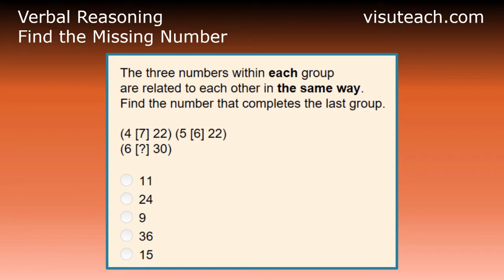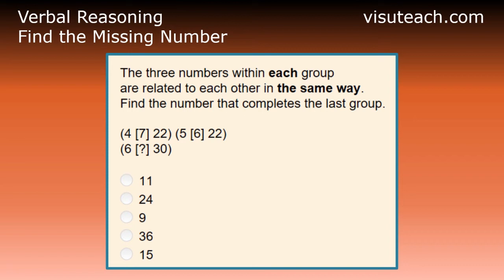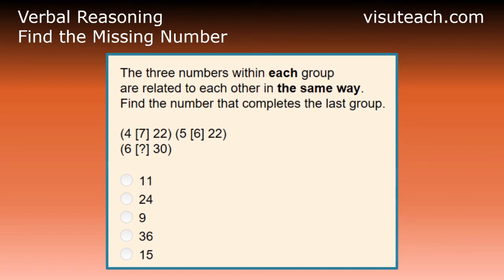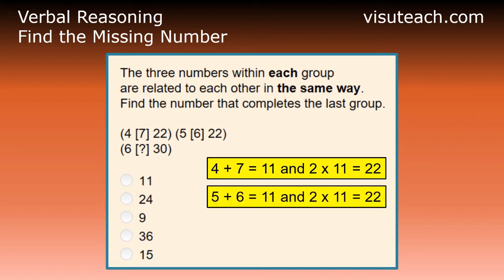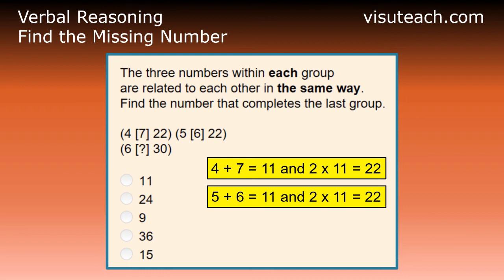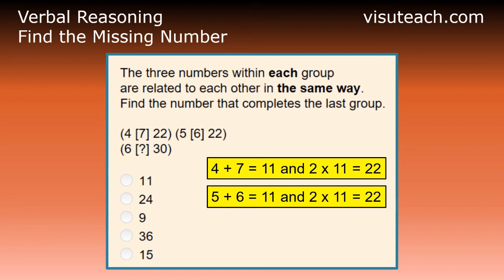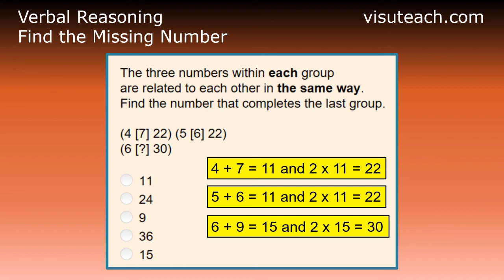Verbal Reasoning 11+ Find the Missing Number - How to Solve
11+ Verbal Reasoning Find the Missing Number Question ...